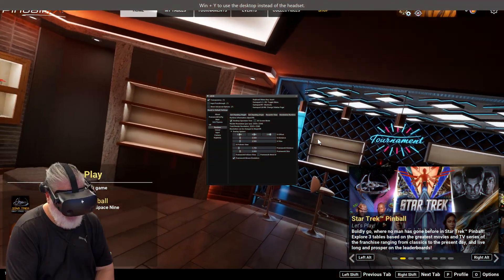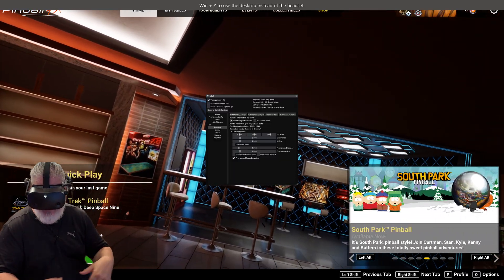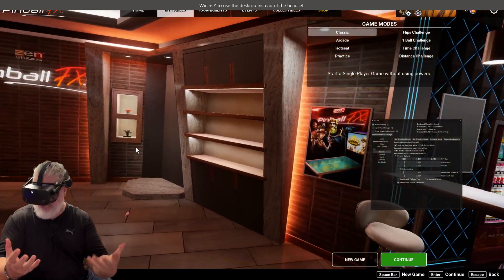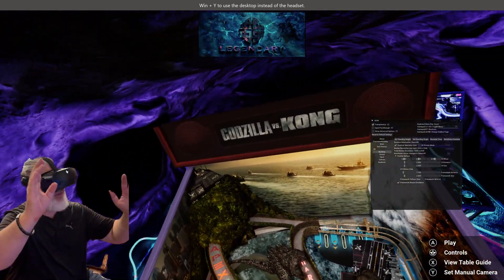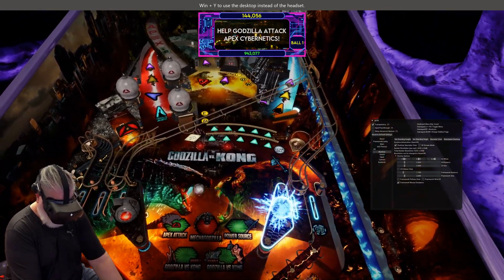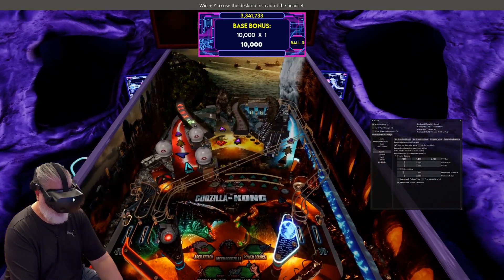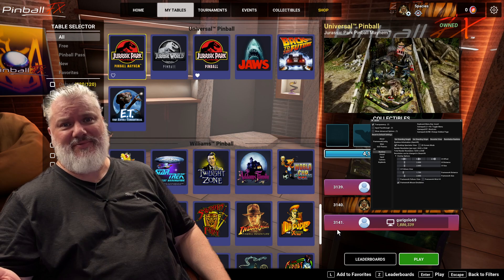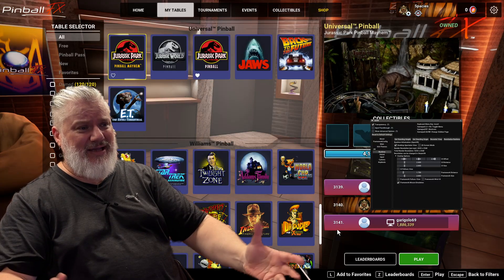Play ALL PinballFX tables in UEVR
Yes, you can play ALL PinballFX tables in high fidelity PCVR mode, right now,  limited only by the power of your computer through the use of UEVR (Unreal Engine VR). Immediately play all your PinballFX (and Pinball M) tables, without being constrained by Meta VR environment.

🌟 MY PC VR SETUP:
Intel® CoreTM i9-14900KS
MSI PRO Z690-A WiFi ProSeries Motherboard
ASUS TUF GeForce RTX® 4090 OC Edition
FURY Beast 64GB (2x32GB) 6000MT/s DDR5
Samsung Electronics 870 EVO 2TB 2.5 Inch SSD
Thermaltake V250 ATX Mid-Tower Chassis
Cooler Master MasterLiquid 240L AIO
EVGA 1000 GT, 80 Plus Gold 1000W

🥽 VR HEADSET
I'm rocking a HP Reverb G2 (No longer available). I recommend:
Meta Quest 3